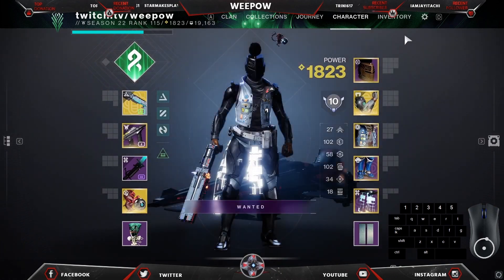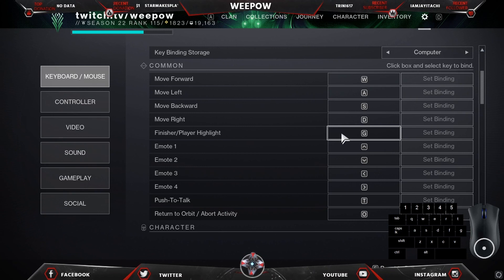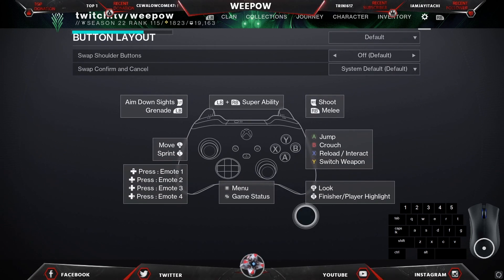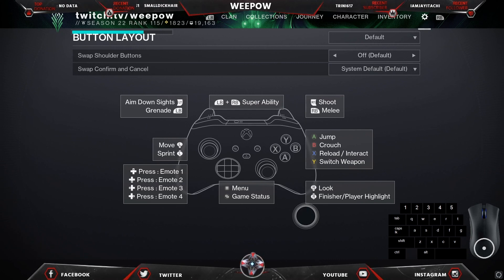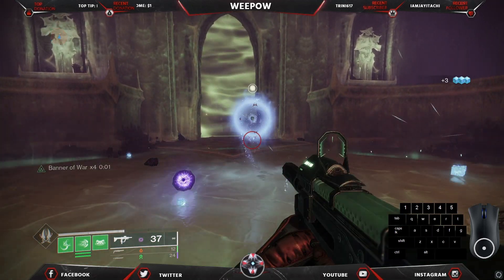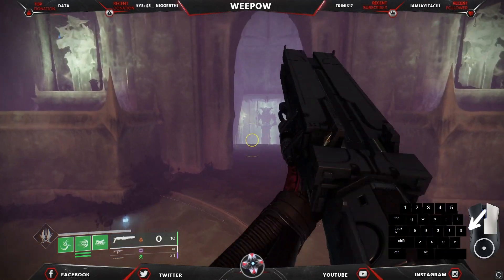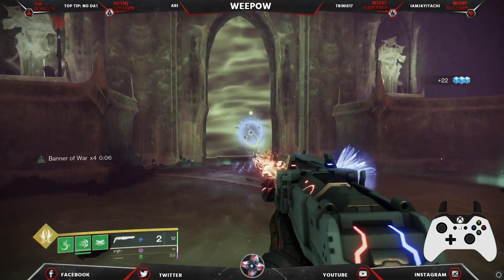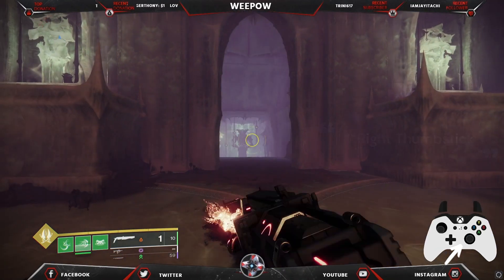Destiny 2 - How to defeat Hive Lightbearer Knight, Acolyte & Wizard | MnK and Controller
Destiny 2 - How to defeat Hive Lightbearer Knight, Acolyte & Wizard | MnK and Controller. Just a video showing new light player how to defeat hive lightbearer in destiny 2.

Msg me on Discord - WeePow#0772

Steam gamertag/cross save : weepow@twitch#1885